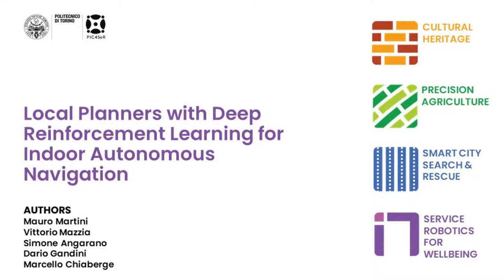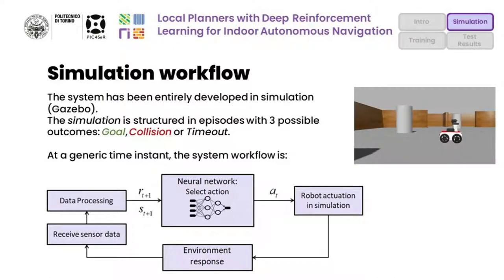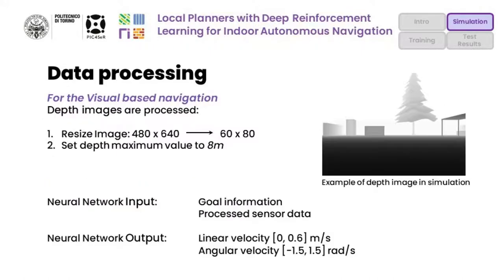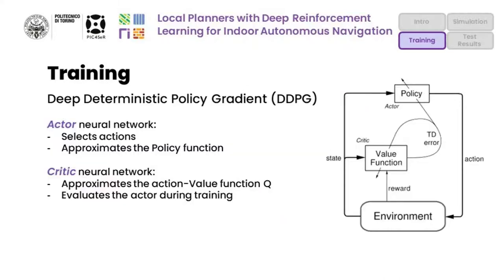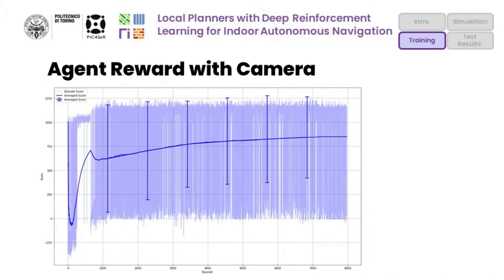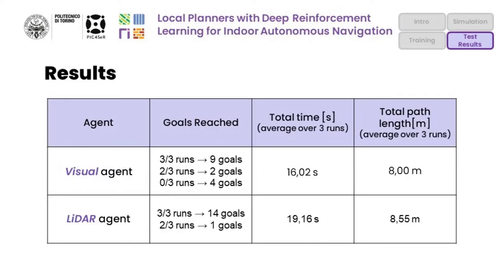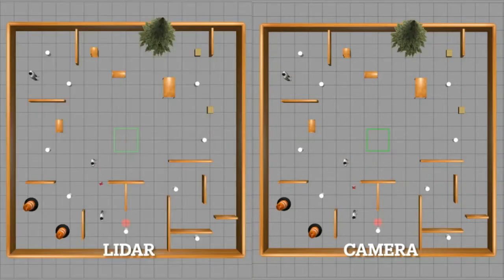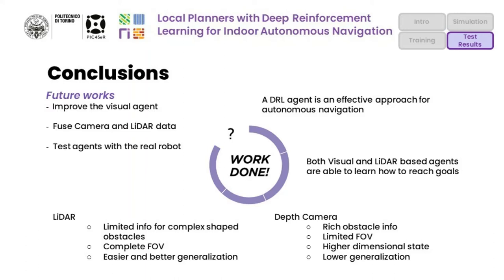Local Planners with Deep Reinforcement Learning for Indoor Autonomous Navigation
Local Planners with Deep Reinforcement Learning for Indoor Autonomous Navigation. Authors: Mauro Martini, Vittorio Mazzia, Simone Angarano, Dario Gandini and Marcello Chiaberge